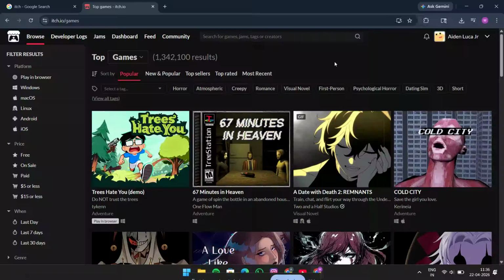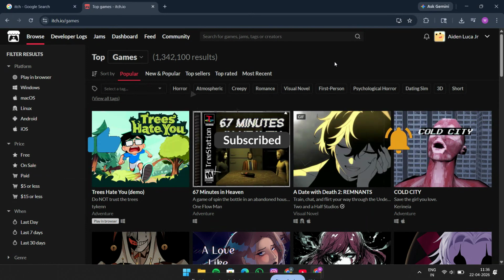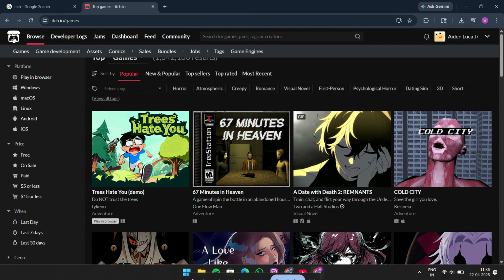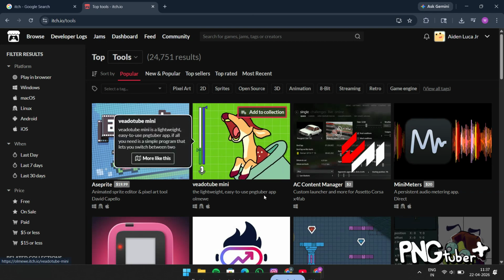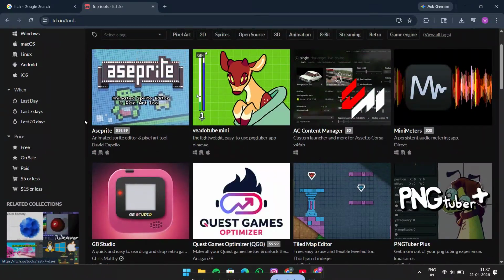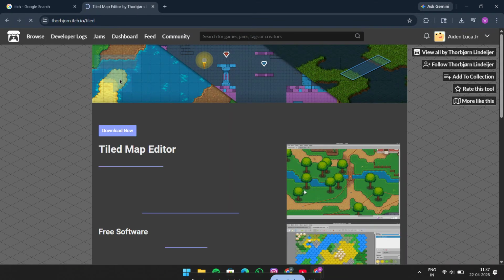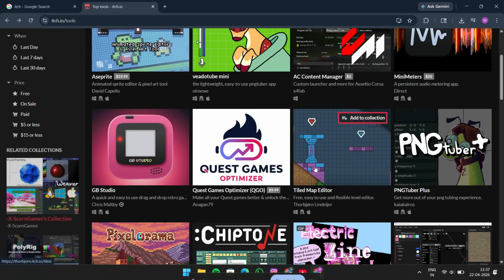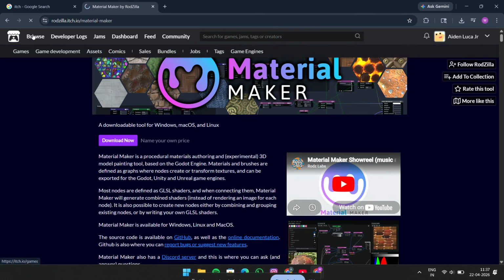How To Download Development Tools In Itch.Io (Quick Guide)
Learn how to download development tools on itch.io in a few simple steps. This guide shows you how to browse the Game Development category, choose a tool, and download it easily.

🕚Timestamps:
00:00 Introduction
00:15 Open Itch.Io In Your Browser
00:26 Click Browse And Choose Game Development
00:44 Select A Tool And Download It
01:05 Outro

✍️What You'll Learn In This Video:
• How To Find Game Development Tools On Itch.Io
• How To Open The Browse Menu On Itch.Io
• How To Use The Game Development Category
• How To Choose And Download A Tool
• How To Follow Download Instructions On Itch.Io

💡Pro Tips:
• Check the project page for version details before downloading
• Read the creator’s notes so you know how to install the tool
• Use filters and categories to narrow down what you need
• Make sure you download from the official itch.io project page

🌐 Access Itch.Io Here:
itch.io

itch.io, itchio, game development, development tools, download tools, how to download, itch io tutorial, game dev tools, indie dev, software download, tutorial, how to